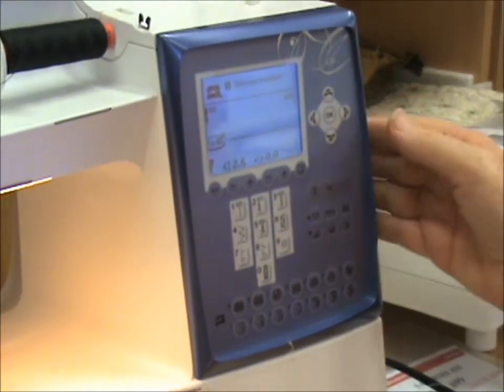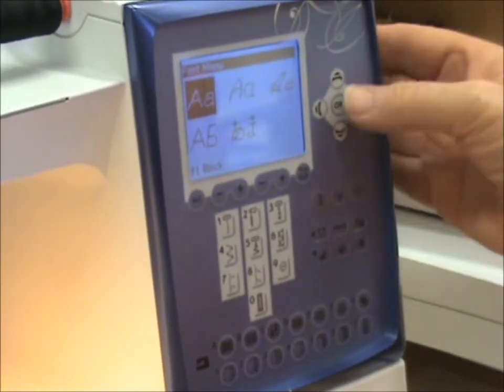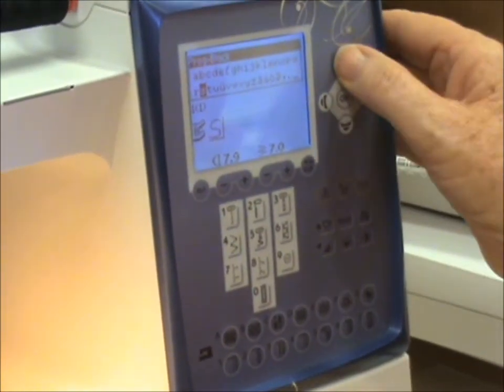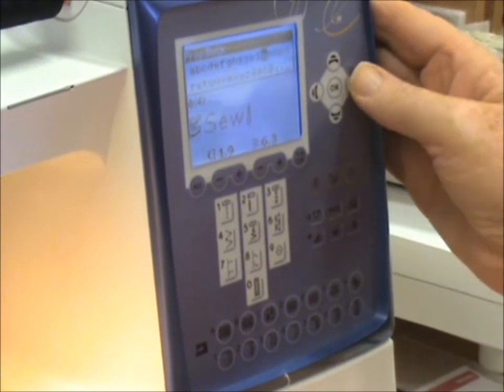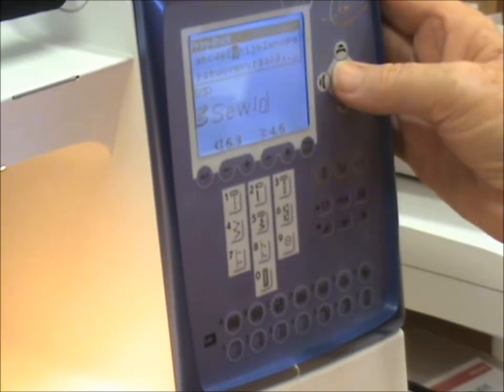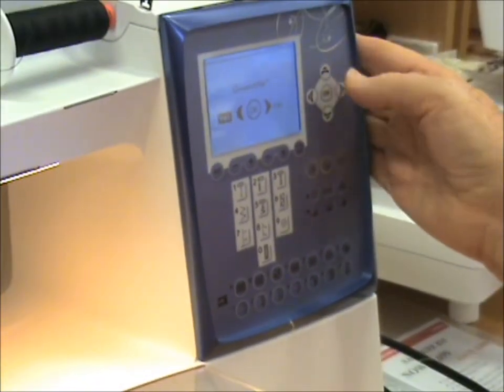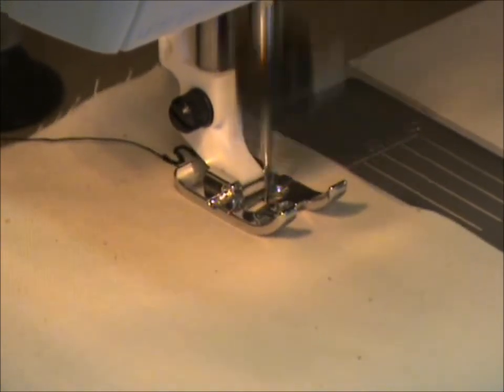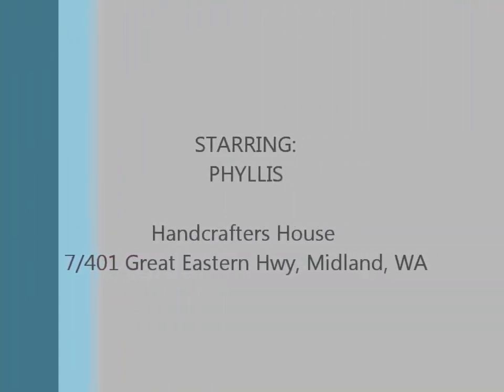Programing Saphire 875 & 835